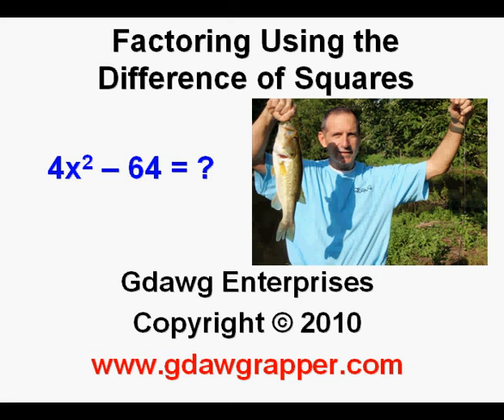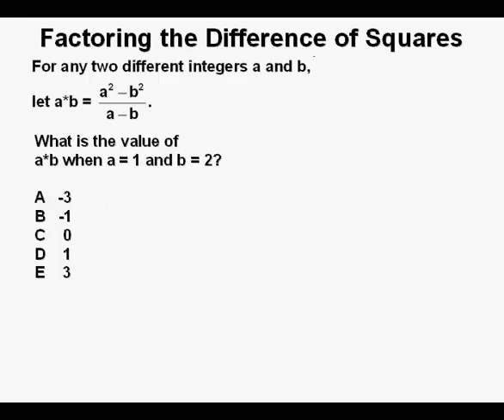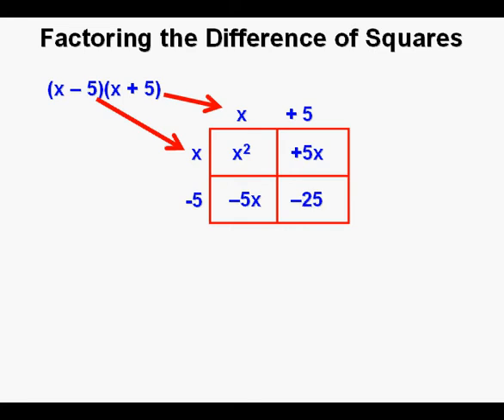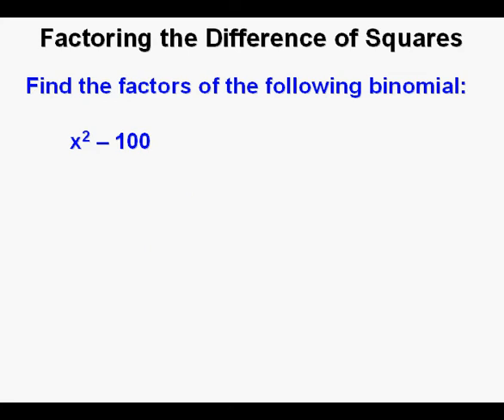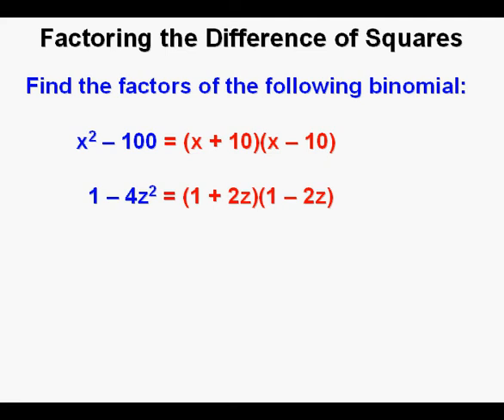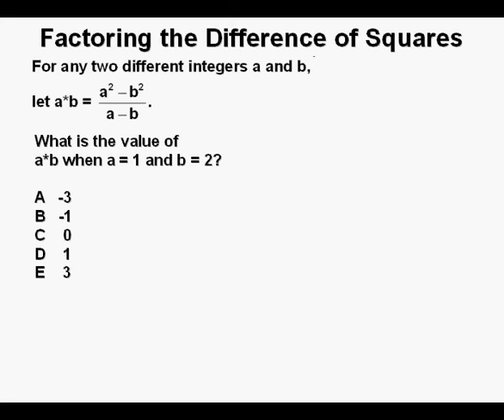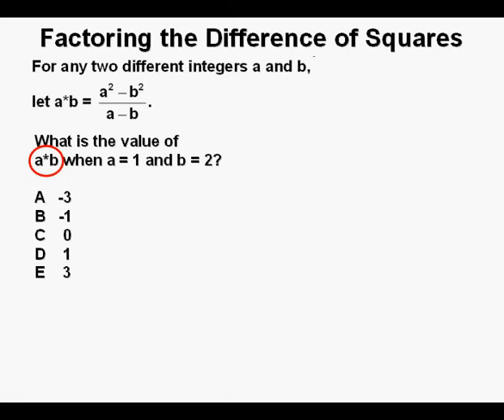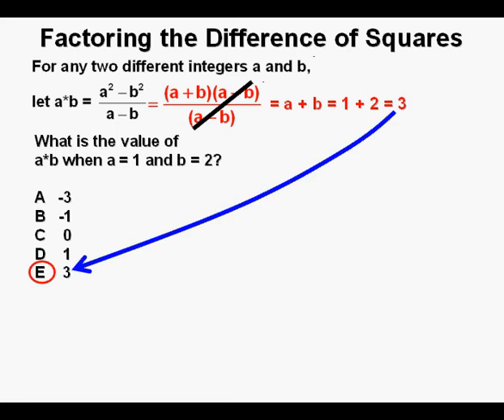Factoring Using the Difference of Squares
This video demonstrates factoring using the difference of squares.  It shows how it's useful, why it works, and has several examples applications plus an SAT formatted problem made much faster and less dangerous using the difference of squares.  For background music, I used a performance of one of my friends and subscribers, mckaymental.  I invite you to watch his performance Cool Guitar Improvisation.